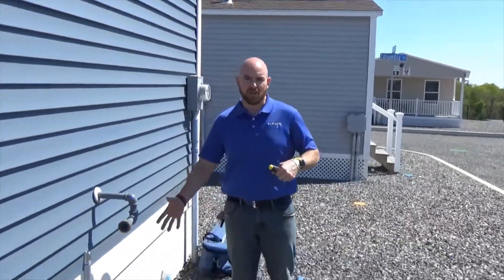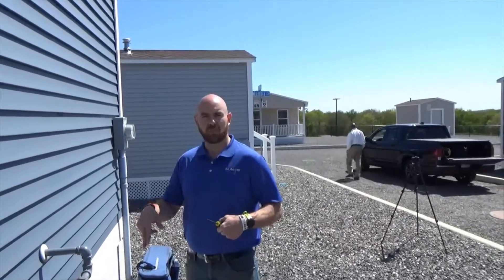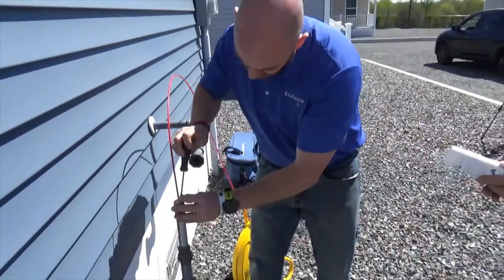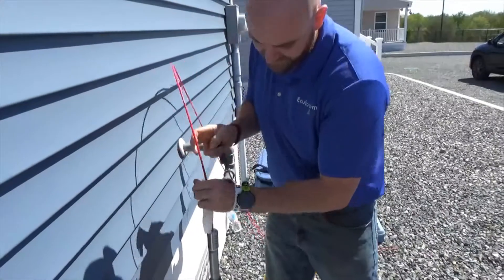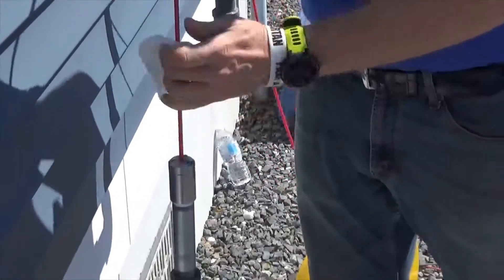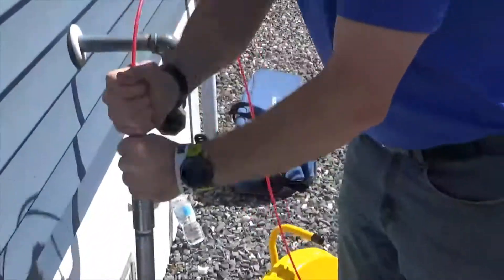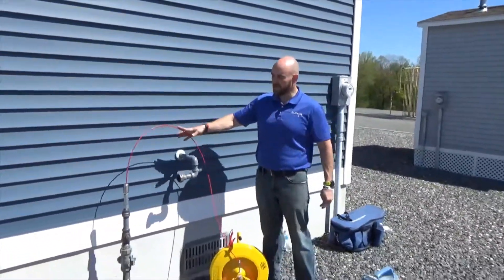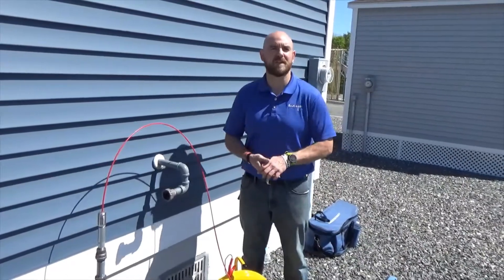6 Non Metallic Service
Using a pipe & cable locator to locate underground utilities.
Locating a non-metallic service using a Jameson Duct Hunter detectable rodder.
Eastcom Associates, Inc. Tel.